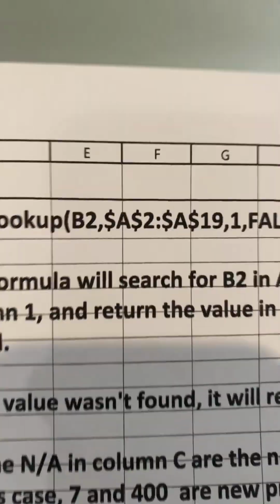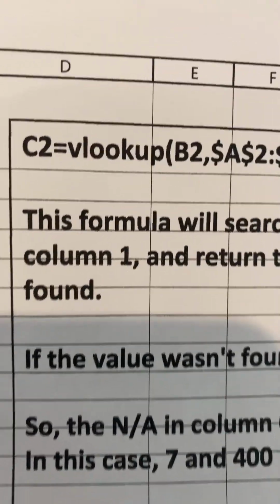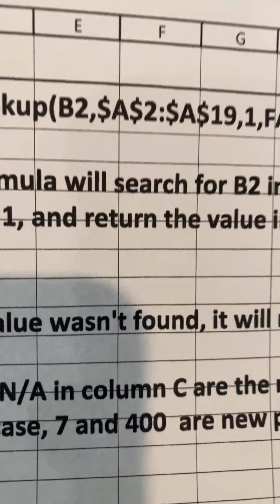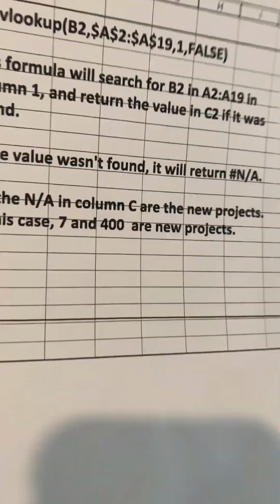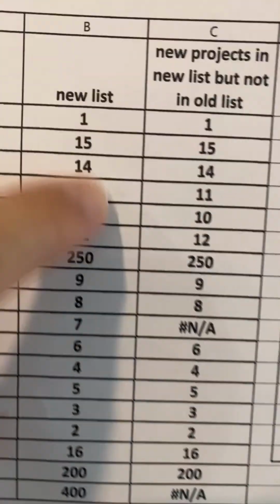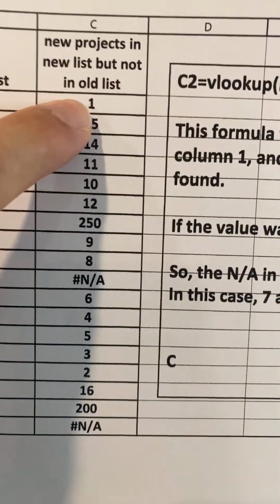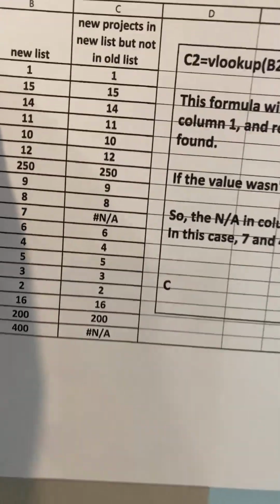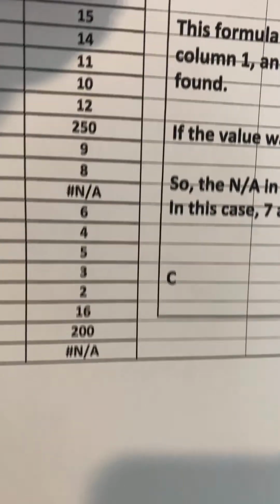VLOOKUP EXAMPLE IN EXCEL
How to use vlookup function in EXCEL.  My first example.  Submit your questions about Excel, since I will be making more videos about it.